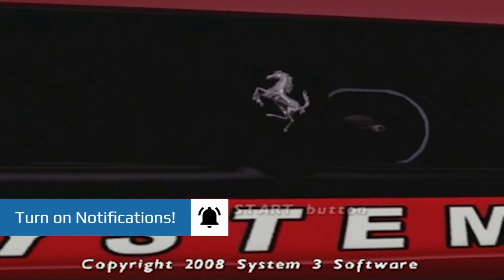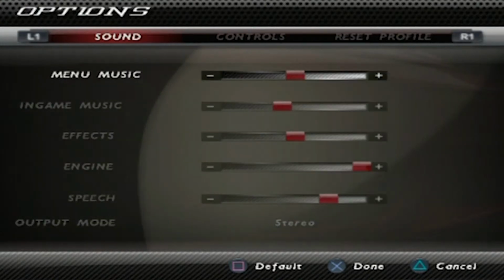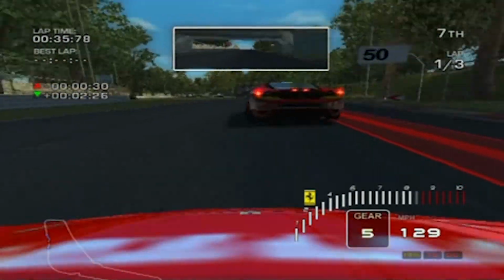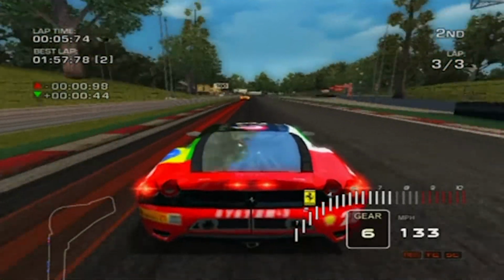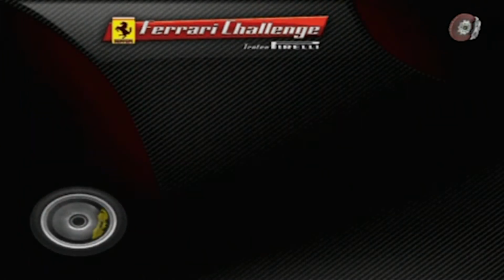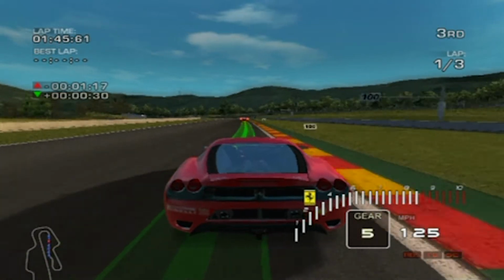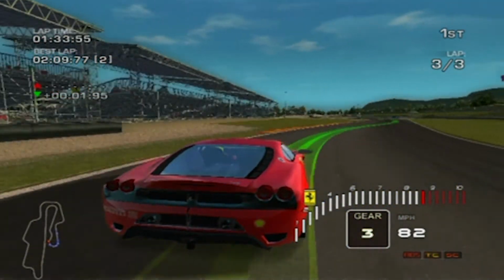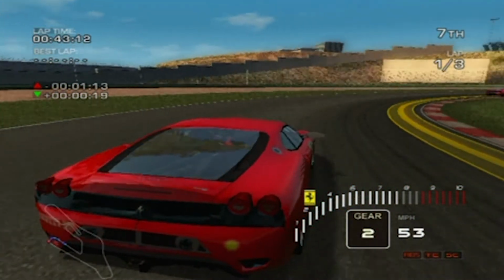Ferrari Challenge: Trofeo Pirelli | PlayStation 2 | The Retro Show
Welcome to a series which sees the return of retro games to the channel! This is The Retro Show! In this series, we'll be revisiting old classics from the Playstation (PS1) and Playstation 2 (PS2) era. We'll be playing each game for around 20-30 minutes and, if you guys enjoy it enough, it could turn in to a full let's play! Join me as we take a trip down nostalgia lane in this Retro Games Showcase!

In today's installment, we play Ferrari Challenge on the PS2.

Ferrari Challenge Trofeo Pirelli is a racing game developed by Eutechnyx and published by System 3, based on the Ferrari Challenge, a single-marque motorsport championship. The Nintendo DS version features wireless multiplayer and the Wii version uses the motion sensing functionality for steering. The Nintendo DS, Wii, PS2 and PS3 (only in Europe and the United States) versions are available. The game includes 14 race-able tracks and Ferraris' own Fiorano test track (for training using a solitary F430 Challenge), a vinyl editor and online play (not available for the PS2 version). The game primarily features the driving and racing of the Ferrari F430 Challenge, along with a series of Ferrari road and racing cars that can be unlocked.